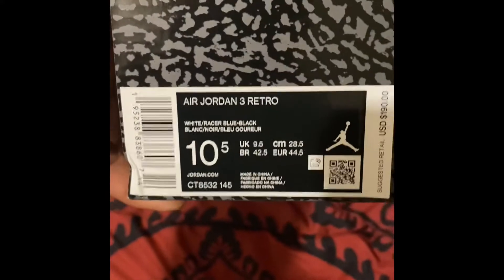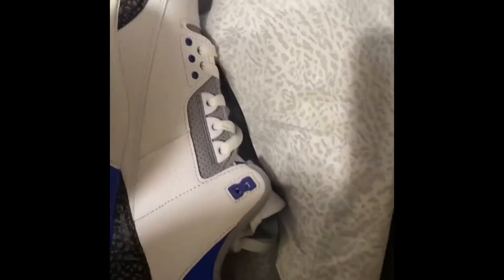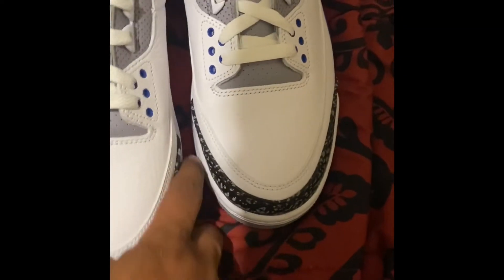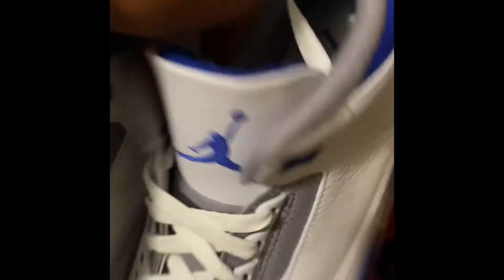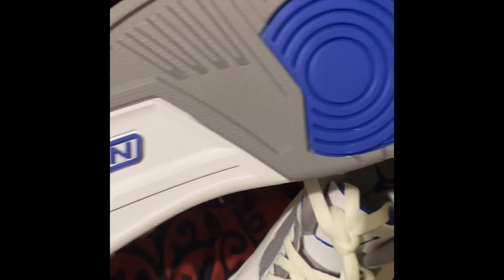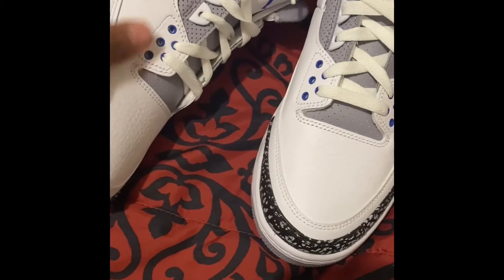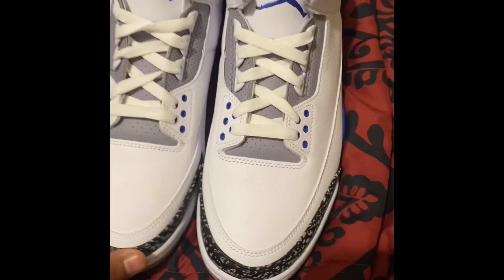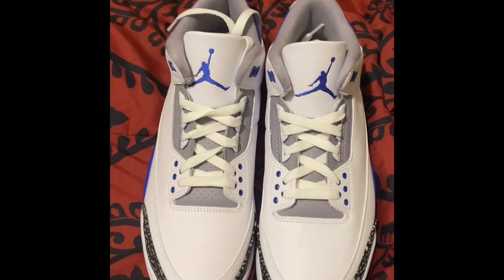Unboxing Nike Air Jordan Retro 3 “Racing Blue” 2021